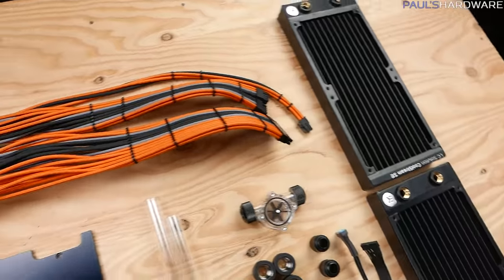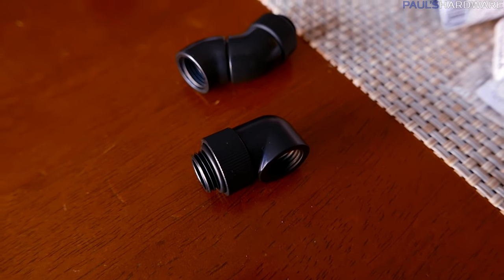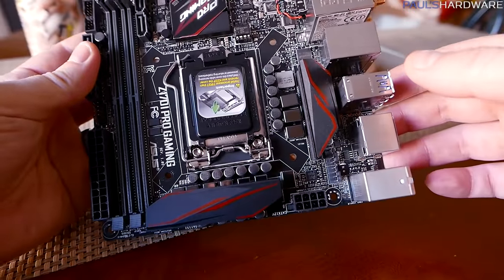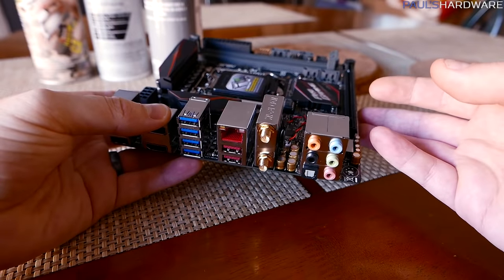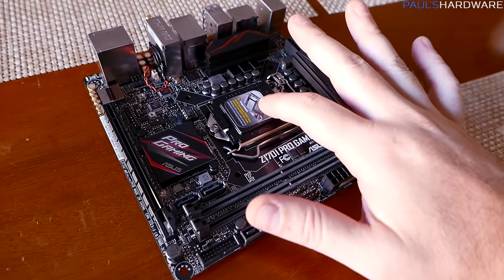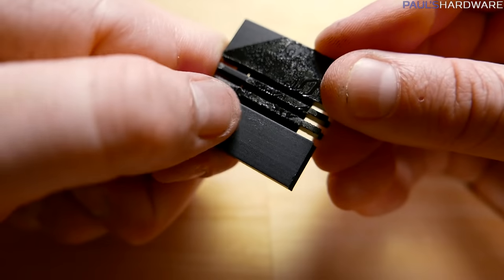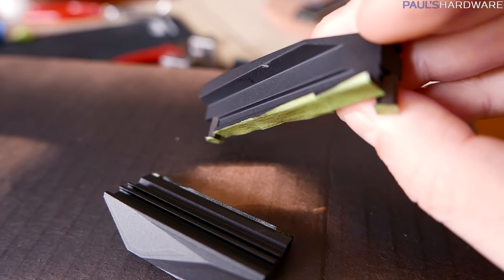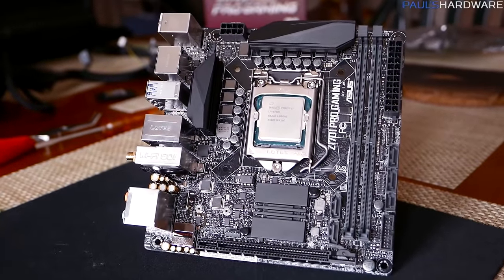Modding the Perfect Mini-ITX Z170 Motherboard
Modding the Perfect Mini-ITX Motherboard

ASUS Z170I Pro Gaming @ Amazon

My search for a Z170 Mini-ITX motherboard with solid overclocking, an M.2 slot, built-in wifi and a neutral color scheme didn't turn up anything, so I decided to take matters into my own hands.